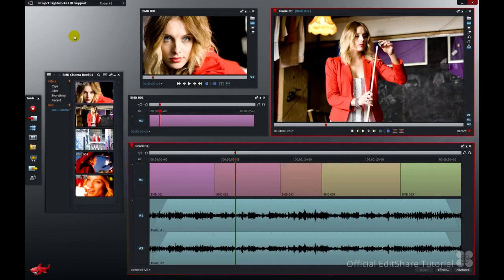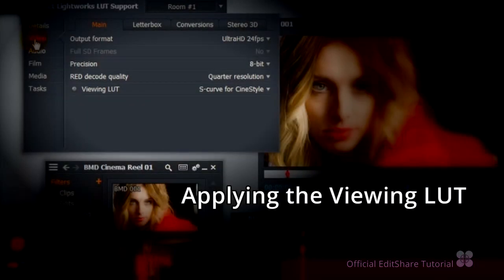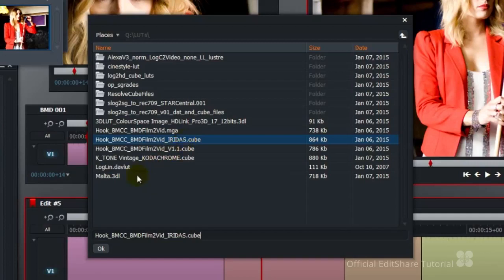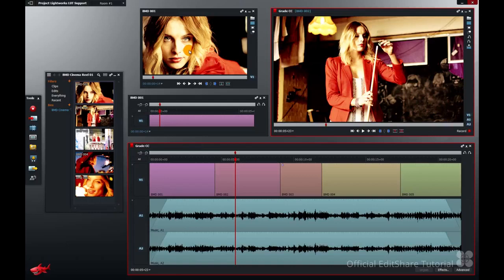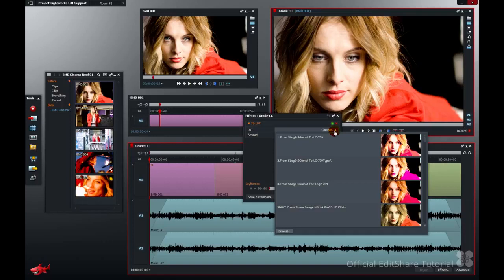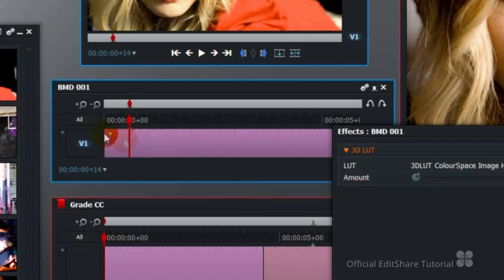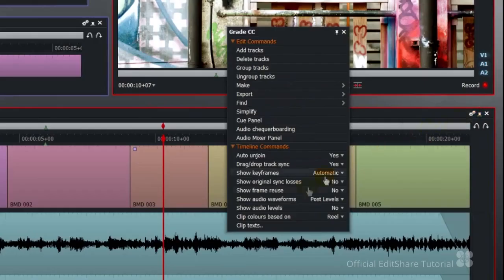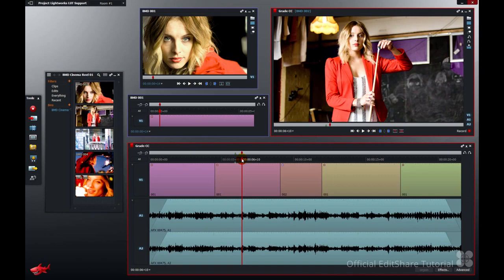Lightworks - Applying Colour LUTs v12.5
In this video we'll take a close look at applying and working with the colour LUT (Look Up Table) effect in Lightworks. We'll learn how to apply it to the project output globally and also on a shot-by-shot basis.

This version of Lightworks is now outdated, but you may still find useful information contained within this tutorial.

Please visit the new quickstart guide for the most up-to-date version of Lightworks - version 2021.3.

You can also find lots of useful information on our official Lightworks forums